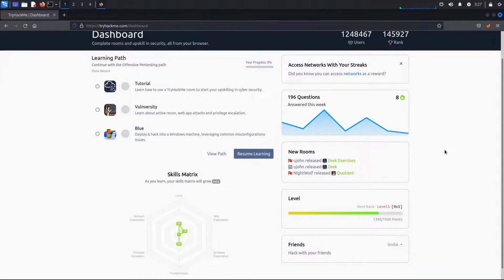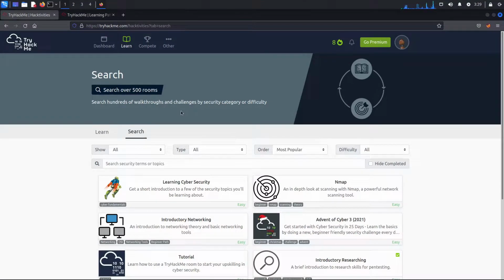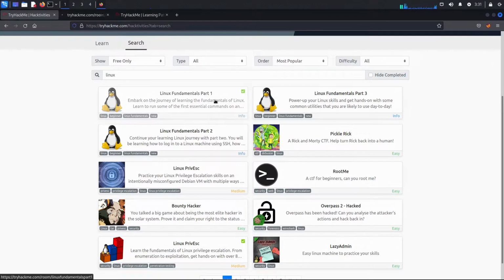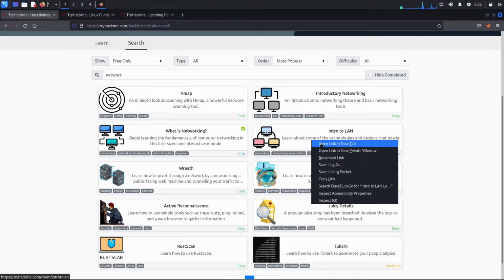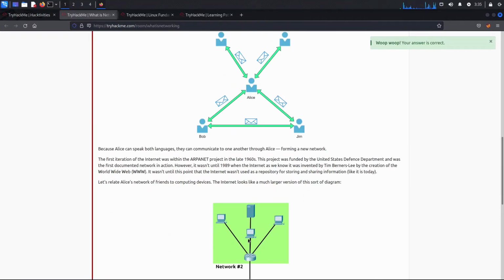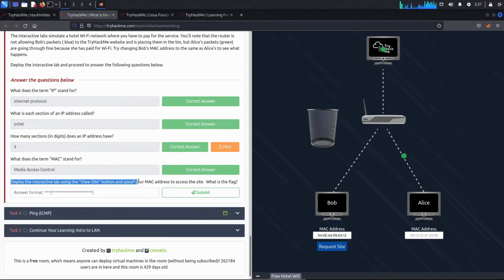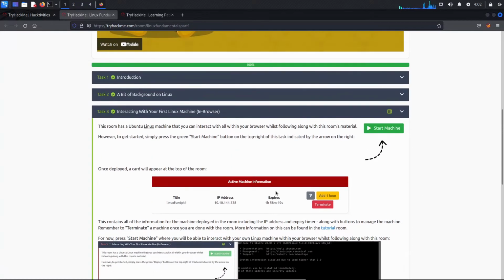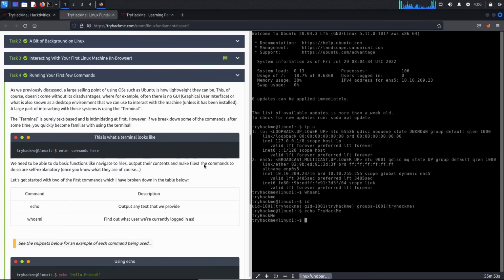Try Hack Me 101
Brief introduction about Try Hack Me platform.